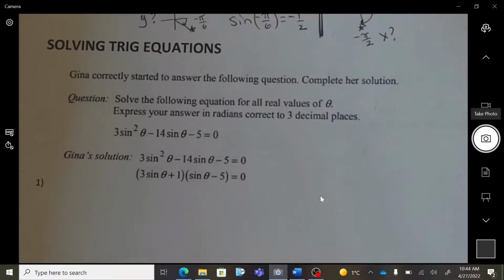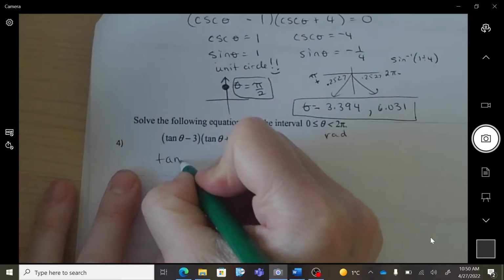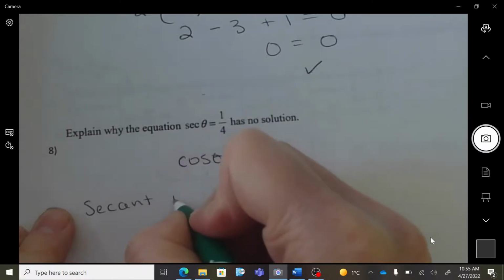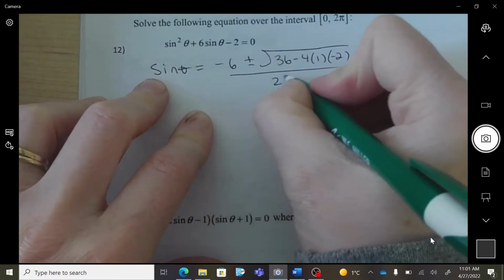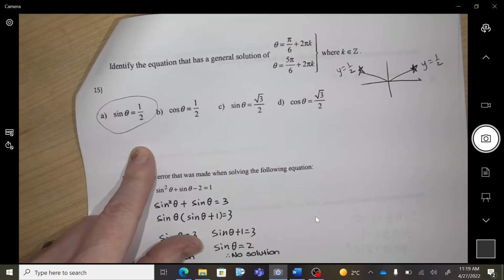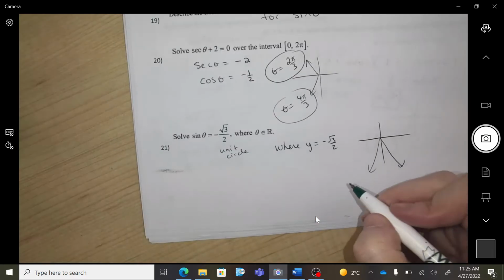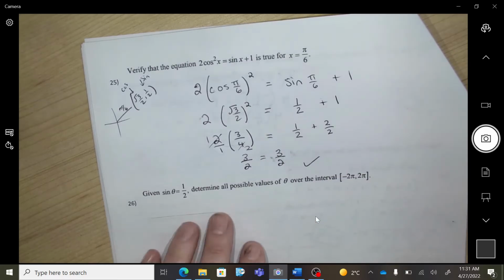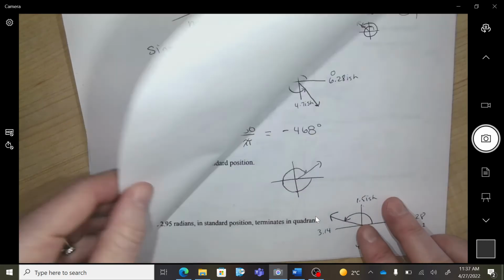workbook solving trig equations